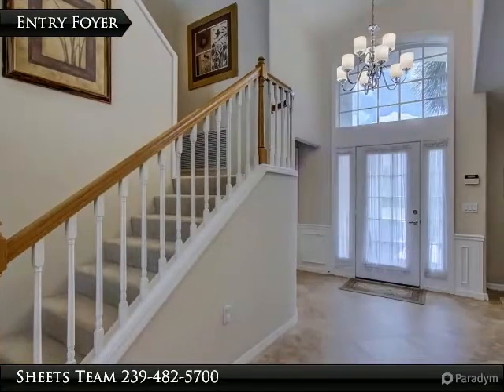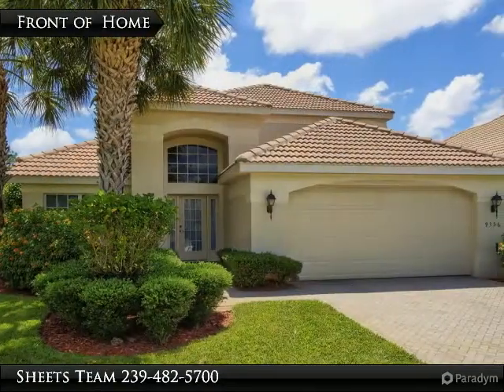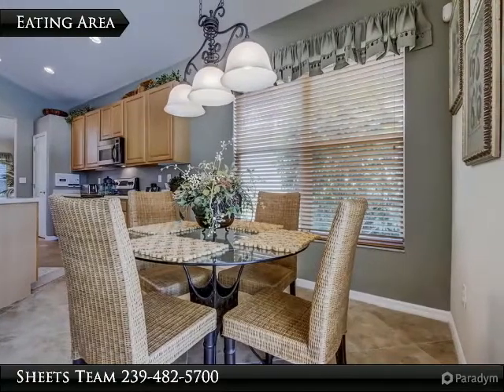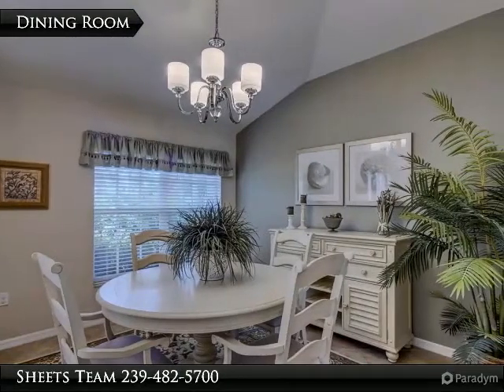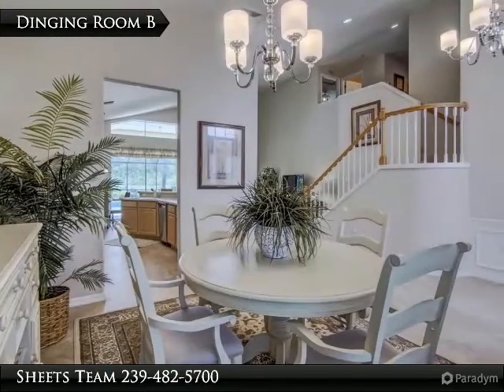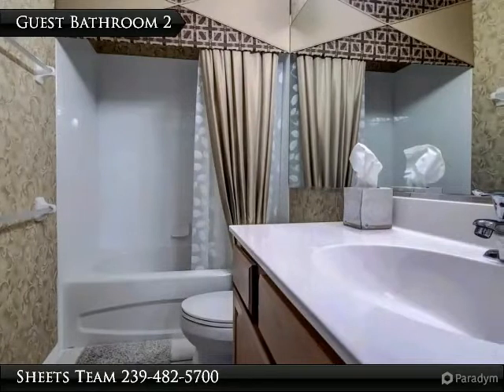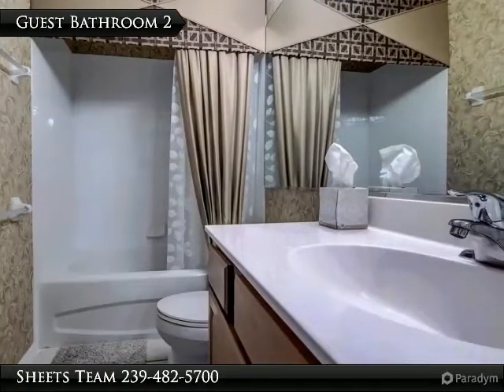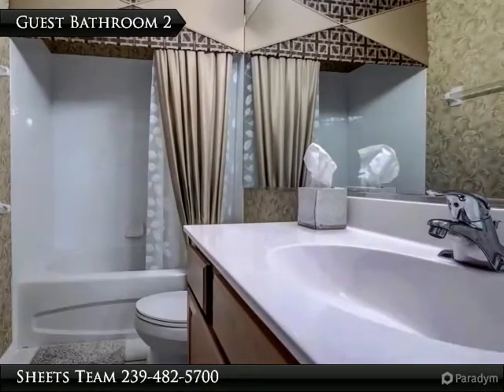9356 INDEPENDENCE WAY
SHOWS LIKE A MODEL! Call today to schedule your private showing of this stunning (and incredibly well maintained) 3 bedroom/3 bath POOL/SPA home in the resort golfing community ... Colonial Country Club. Offering just over 2100 sq ft under air you'll be amazed at how spacious your new home feels! Great room layout with beautiful tile-on-the diagonal and ceilings that open to the 2nd floor! Breakfast room overlooking lanai, plus formal dining room. Downstairs features main living areas, two bedrooms (including master) & two baths. Kitchen offers stainless appliances, counter/cabinet space galore & pantry. Master suite (also with incredible views) is a tranquil owner's retreat. Spacious, light & bright with expansive windows ~ plus master bath with garden tub, separate shower & his/her vanities. Upstairs features additional bedroom/bath, plus loft area (perfect for home office or den). Expansive sliders in great room seamlessly merge indoor/outdoor living, providing extra living space th

Presented By:
Sheets Team, Berkshire Hathaway HomeServices Florida Realty